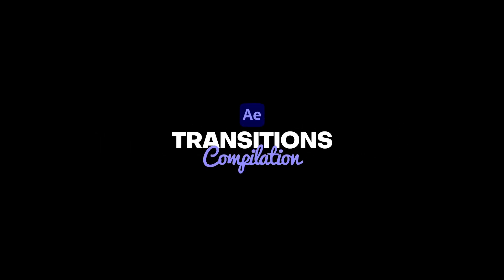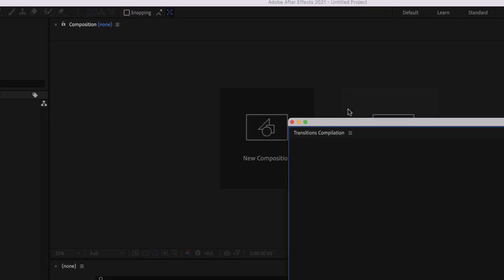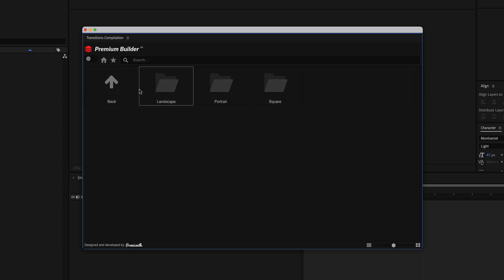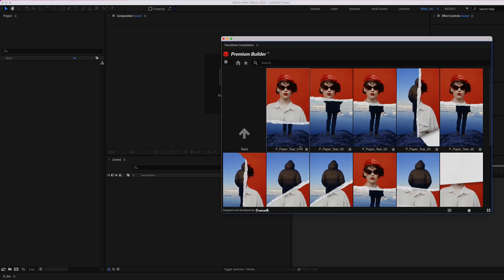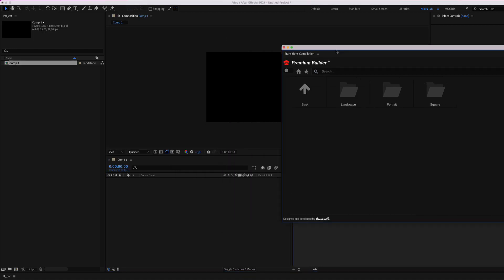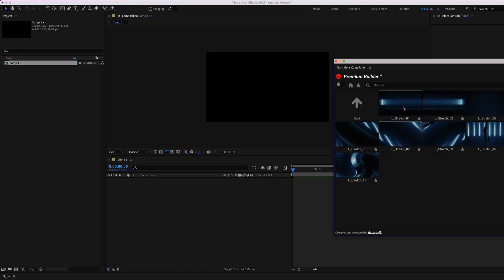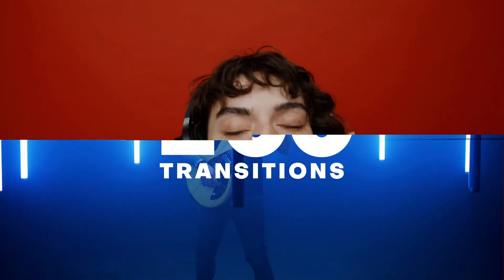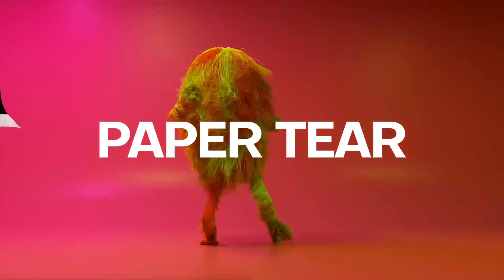Transitions Compilation for After Effects - Tutorial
Transitions Compilation for After Effects is a great collection of transitions gathered in one pack!
It's everything you need to create cool, stylish and appealing videos.